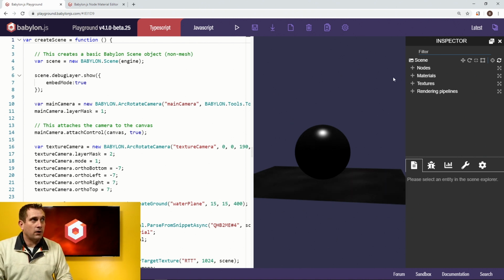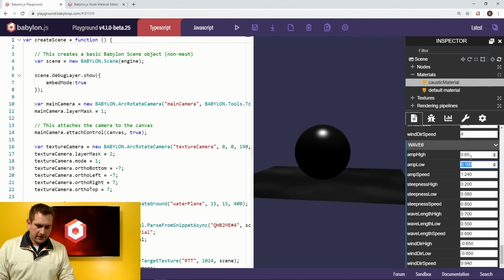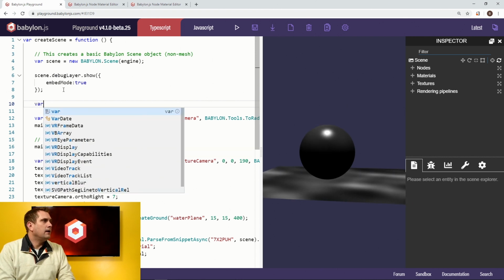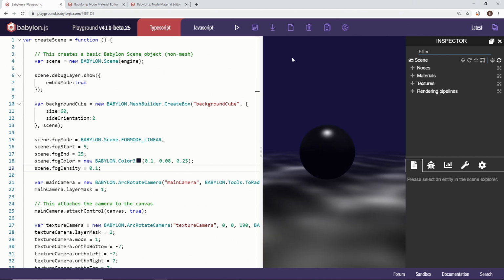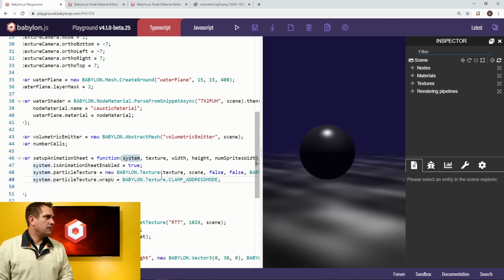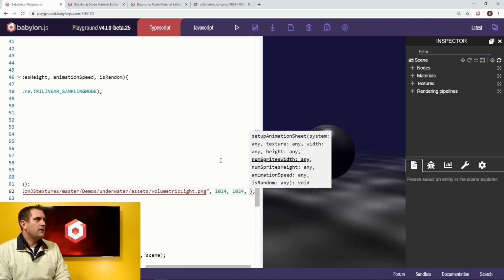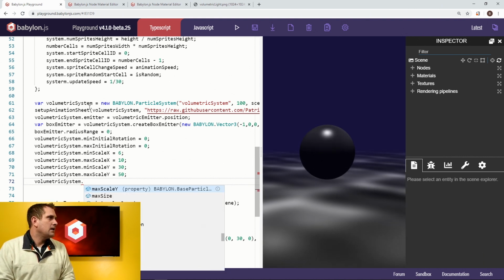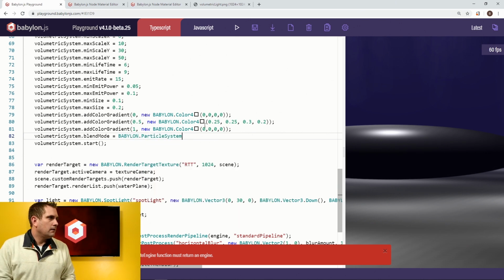Mystery Demo Tutorial Part 7: Creating an Underwater Atmosphere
Welcome to part 7 of the Mystery Demo Tutorial Series! In this video we continue to build on the work from previous videos, and unravel the FEELING of the demo!

In this one, we'll dial in the final property values for our caustics material, create a skybox, add fog to the scene, and finish up by adding in "God rays" or "light beams."